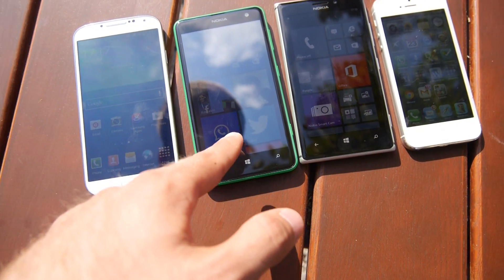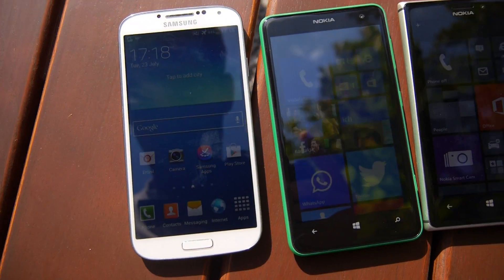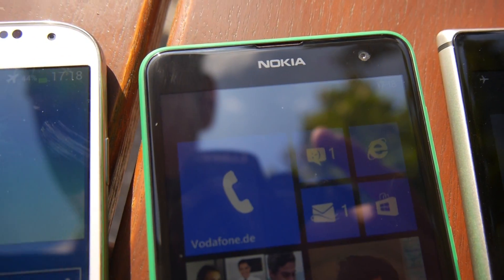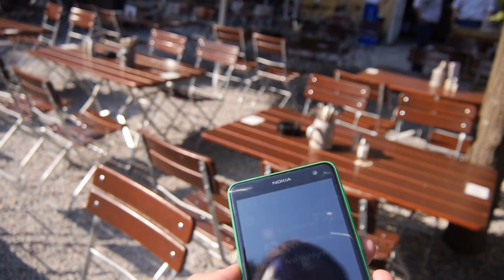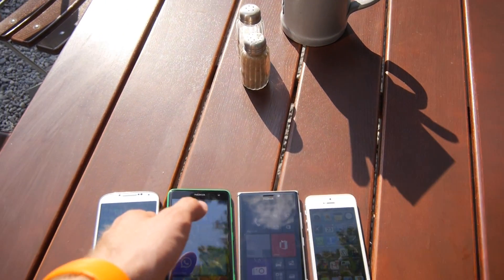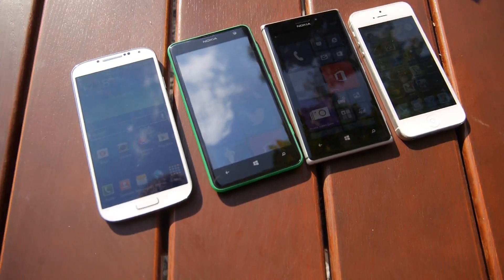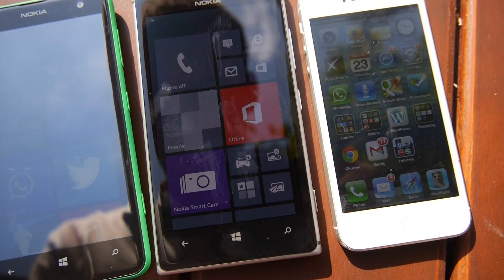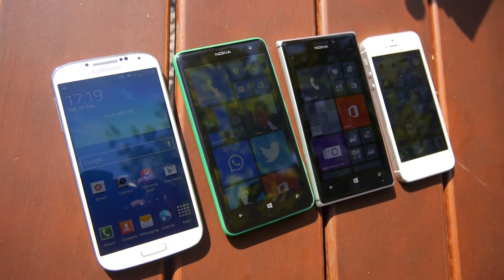Nokia Lumia 625 Display Test Outdoors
- Nokia Lumia 625 Smartphone Display checked in the direkt sunlight if the content is at all visible. Passes together with the iPhone 5, Galaxy S4 and Nokia Lumia 925 Smartphones.